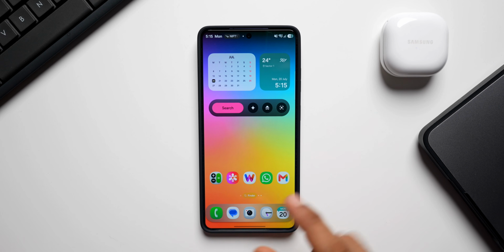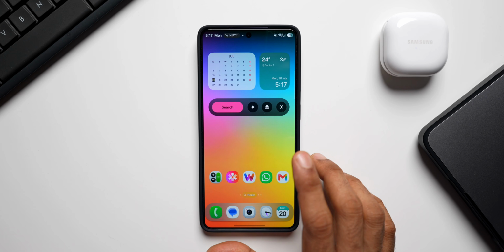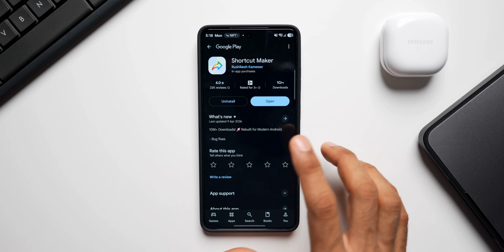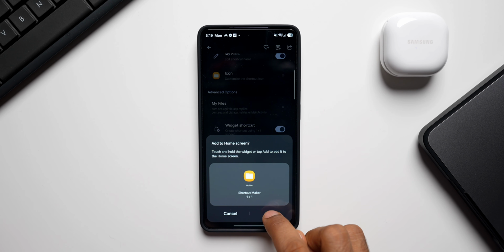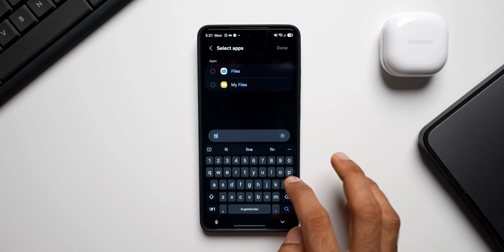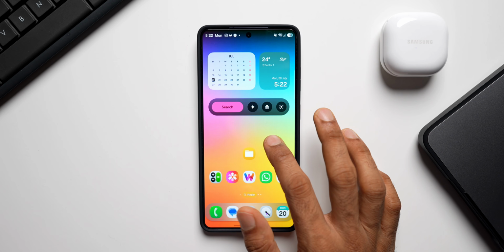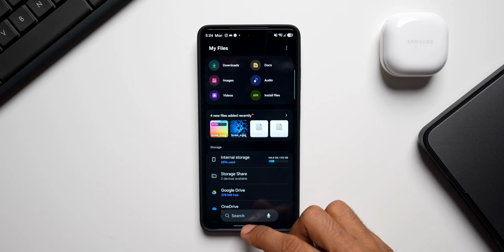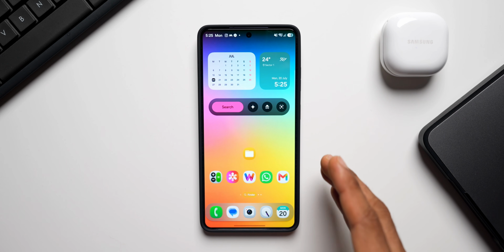TRICK to ENABLE APP LOCK on Samsung Galaxy Phones !